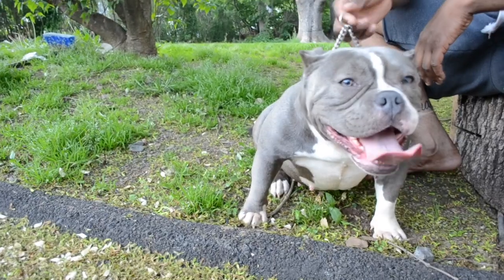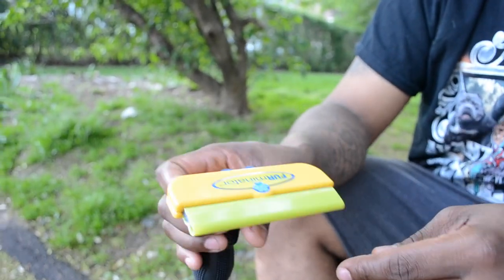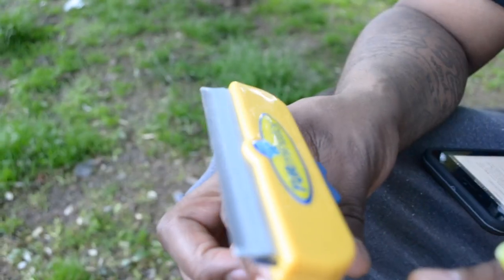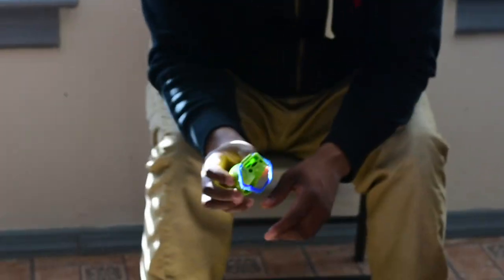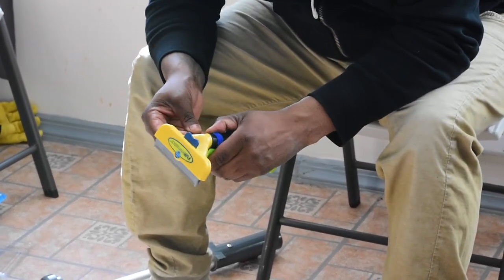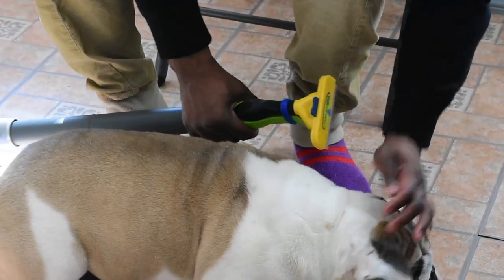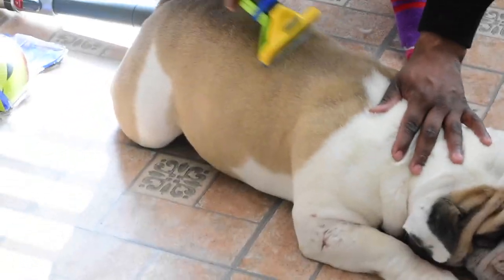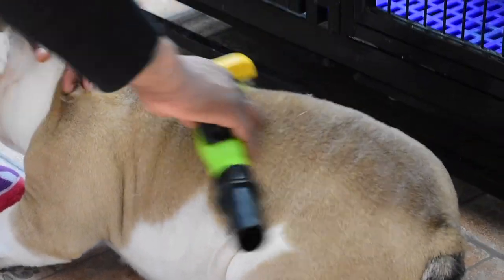AGBtv: FURminator deShedding Tool Review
AGBtv brings you another product review. This time we check out the deShedding tool from FURminator and its Vacuum Accessory. This product is worth the money and scores a 10 out of 10  and the Vacuum Accessory scores a 6 out of 10. Spring is here and our dogs are starting to shed their winter coat, This is a great product to help get the job done.

Links